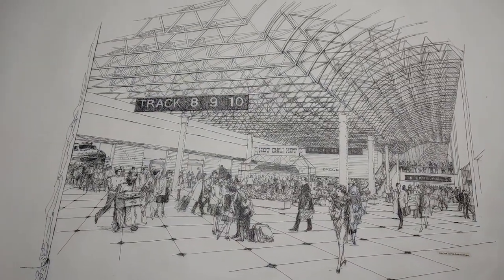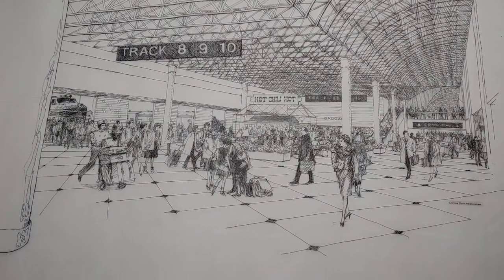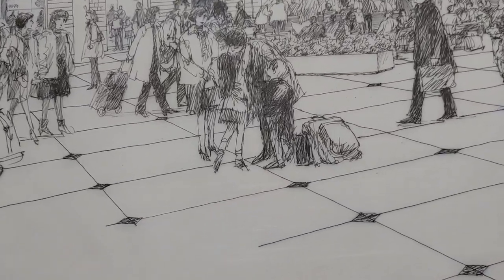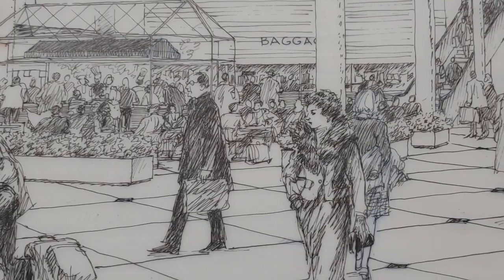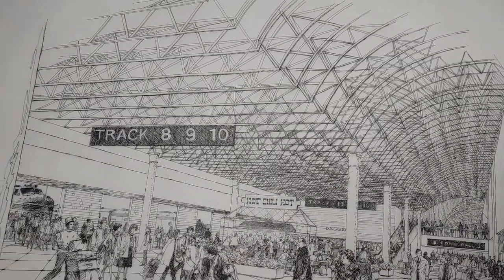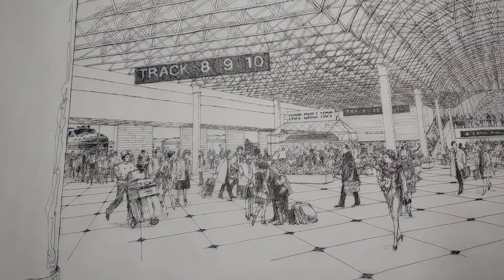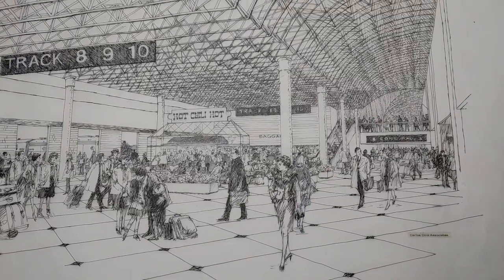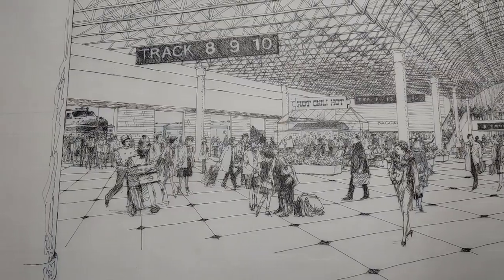Union Station by Carlos Diniz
These drawings, commissioned by the D.C. government from Carlos Diniz to plan the last refurbishment of Union Station, are owned by Todd Graves of Raising Canes, who is exhibiting them at the opening of Raising Canes first restaurant in D.C., inside Union Station. By exhibiting these drawings Todd Graves hopes it will inspire people and remind them how spectacular Union Station was and that it can be that way again. After the exhibition Mr. Graves will gift the drawings to a museum.